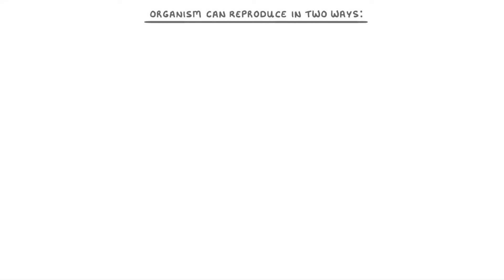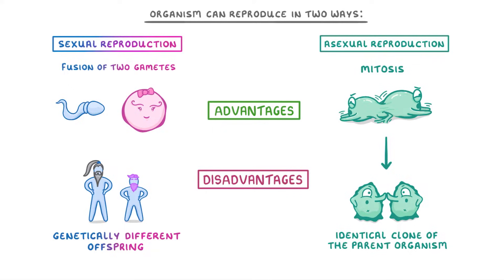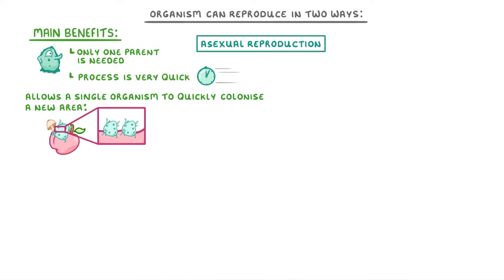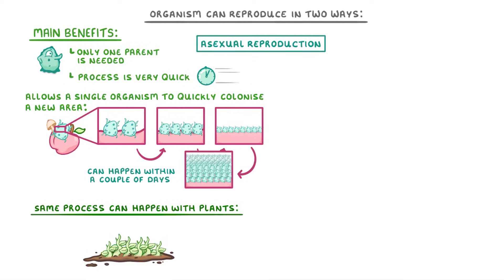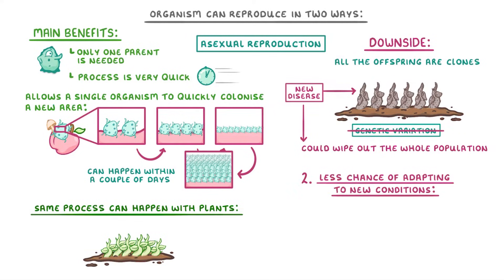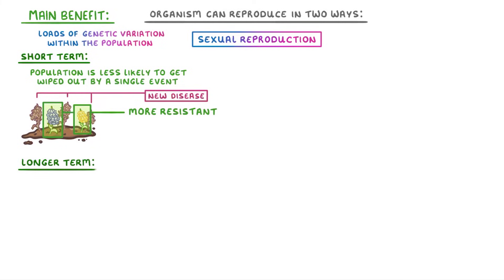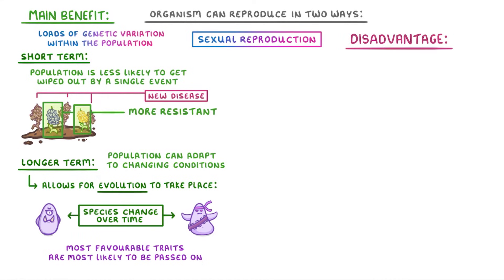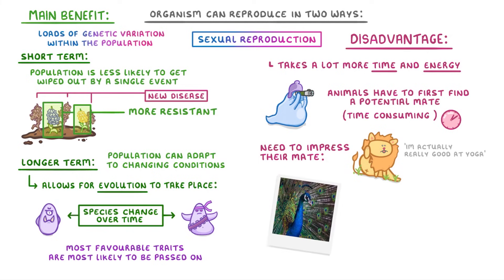GCSE Biology - Pros and Cons of Sexual and Asexual Reproduction (Part 2) (2026/27 exams)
*** WHAT'S COVERED ***
1. Comparison of Sexual and Asexual Reproduction.
    * Sexual: Fusion of two gametes, genetically different offspring.
    * Asexual: Mitosis, identical clone offspring.
2. Advantages and Disadvantages of Asexual Reproduction.
3. Advantages and Disadvantages of Sexual Reproduction.

*** CHAPTERS ***
0:00 Intro & Recap: Sexual vs Asexual Reproduction
0:41 Asexual Reproduction: Advantages
1:34 Asexual Reproduction: Disadvantages
2:13 Sexual Reproduction: Advantages (Genetic Variation)
2:56 Sexual Reproduction: Disadvantages